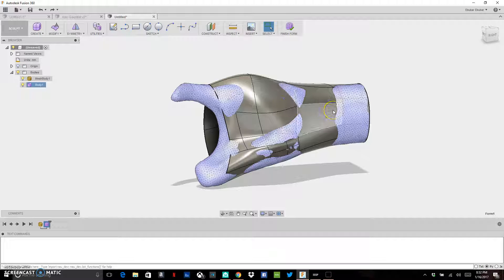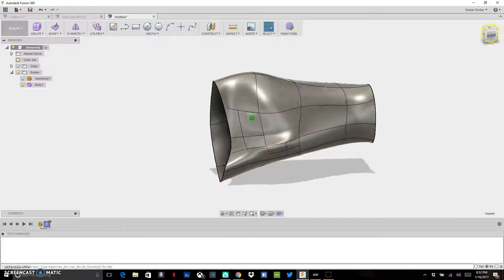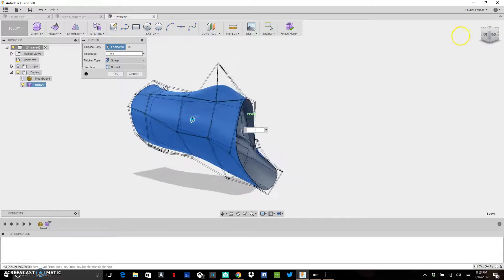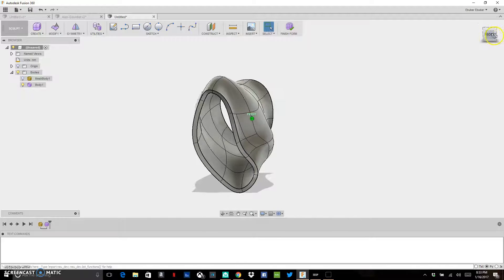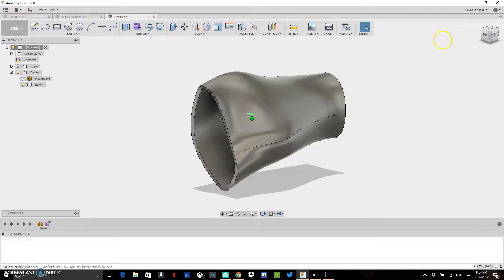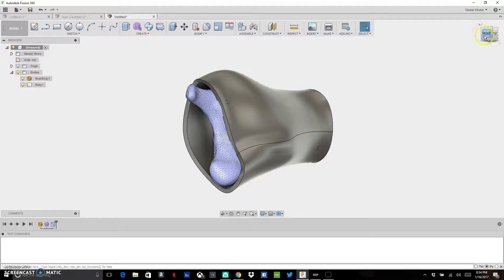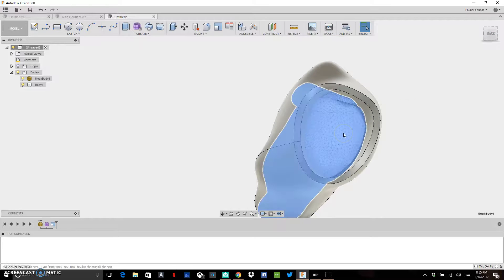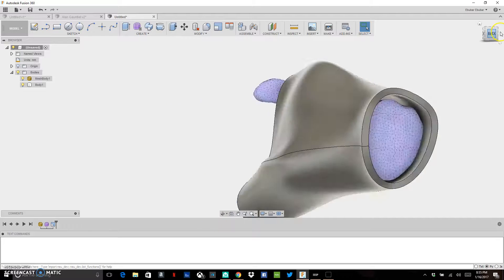Thickening a TSpline in Fusion 360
Short video showing how to thicken  a tspline that has been pulled to fit a 3D scan.